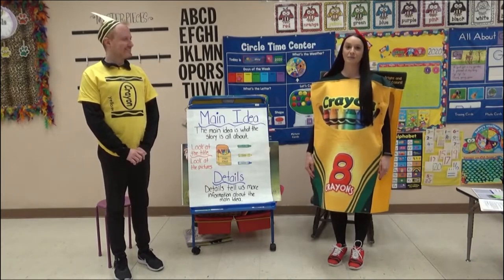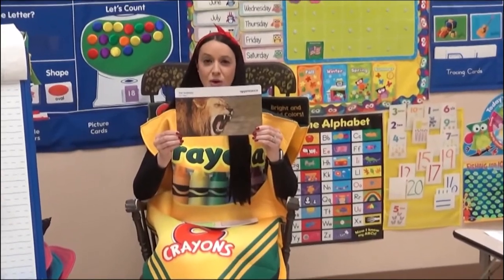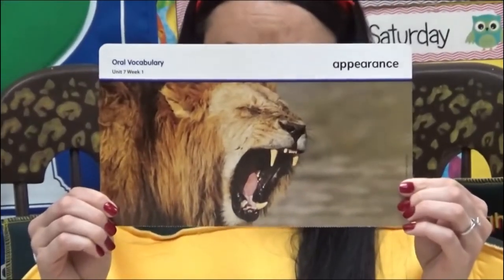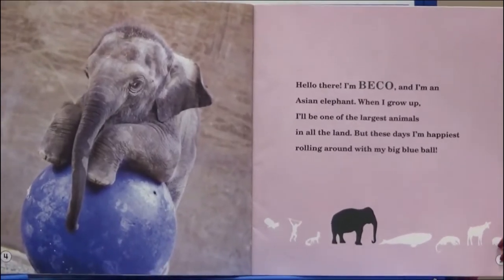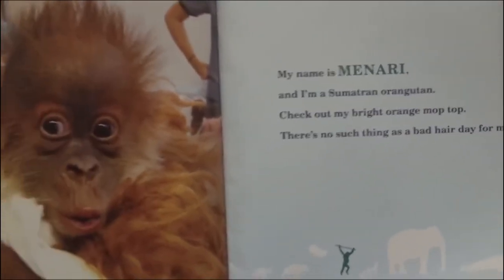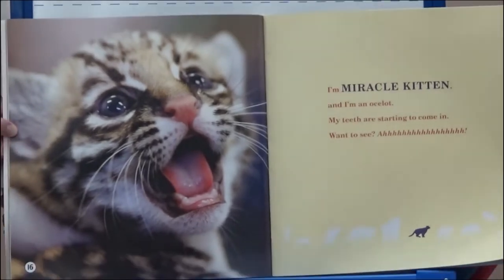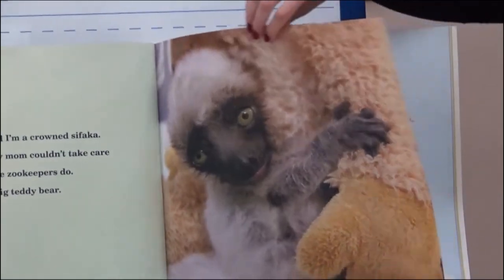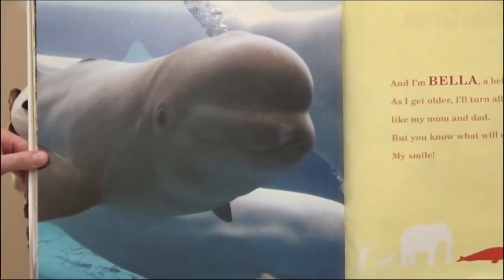Main Idea & Details in a Story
An educational lesson presented by Miss Lagana and Mr. Smith from Hazleton Area School District